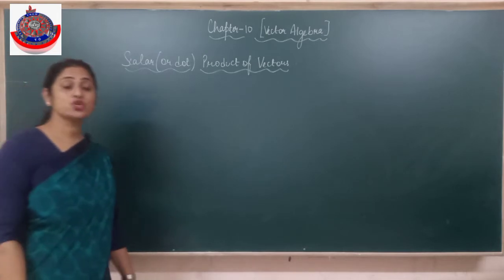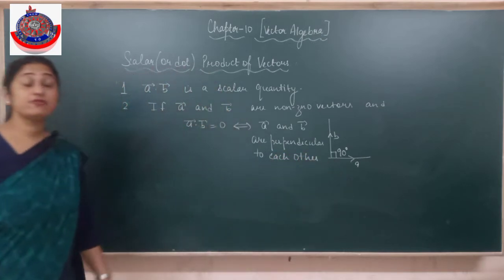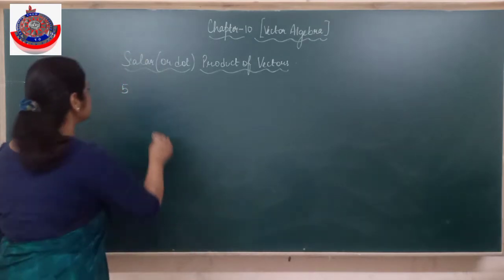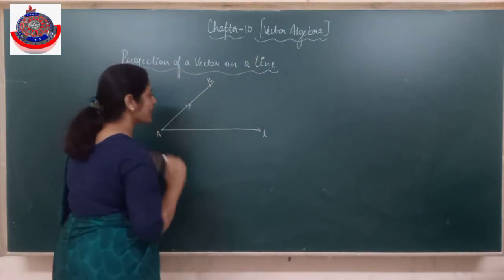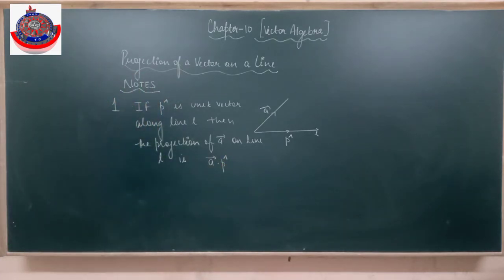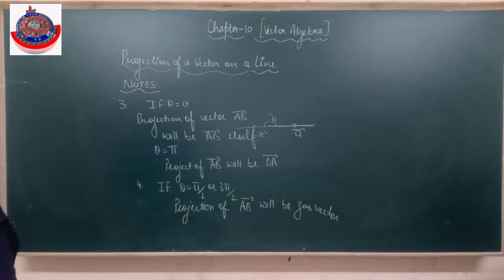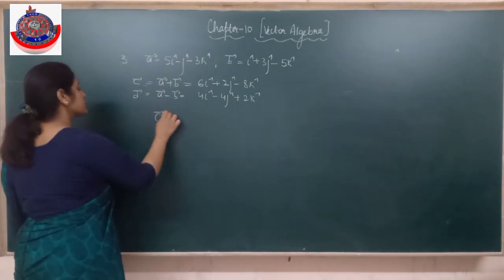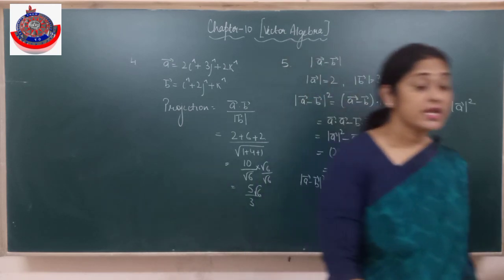Class Xll, Scalar( or Dot) Product of Vectors